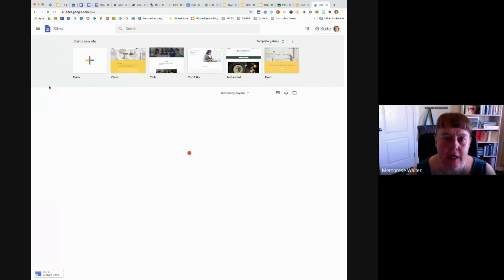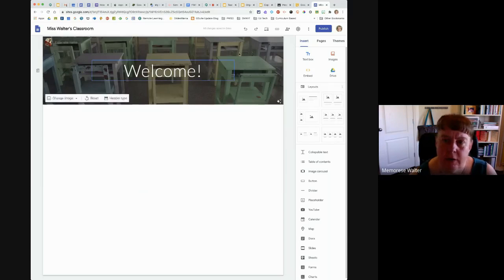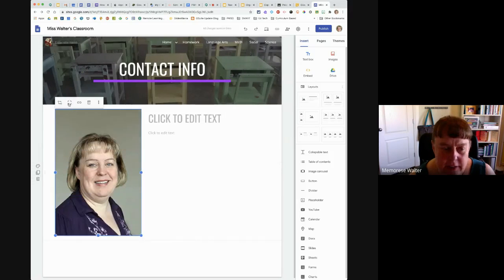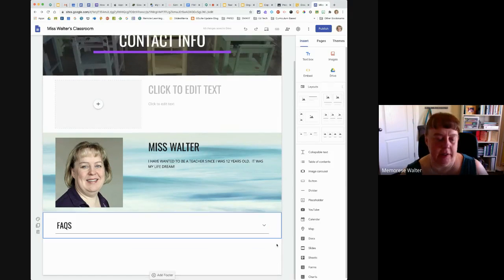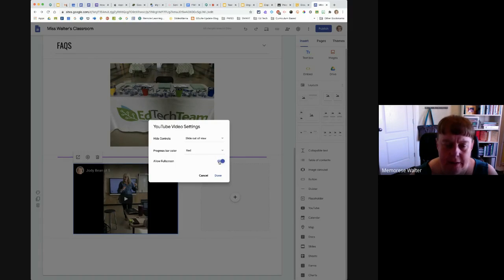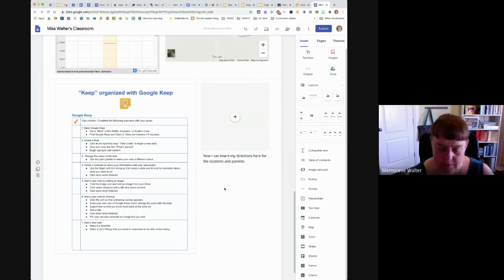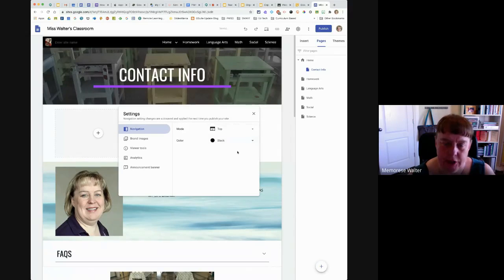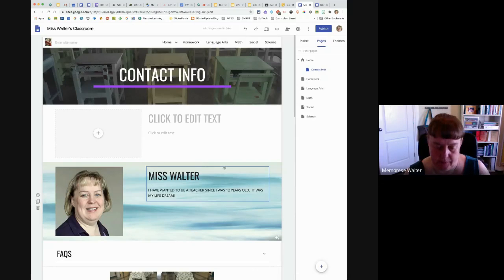Building a Google Site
Hands on, 1 hour presentation, showing the basics of Google Sites from getting started to publishing.